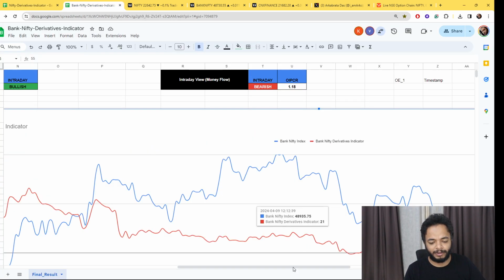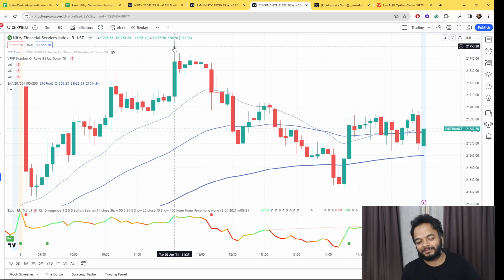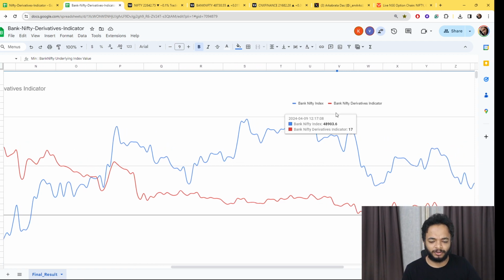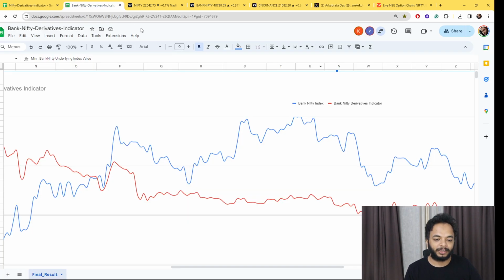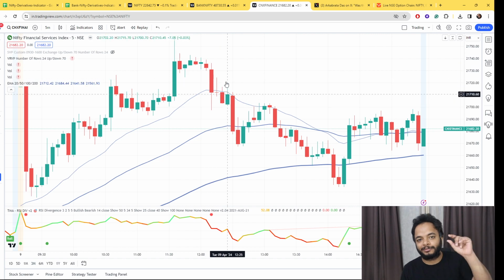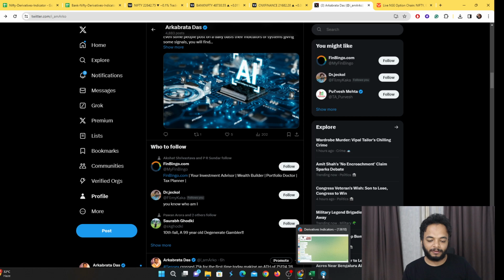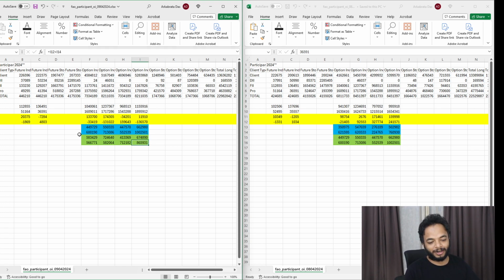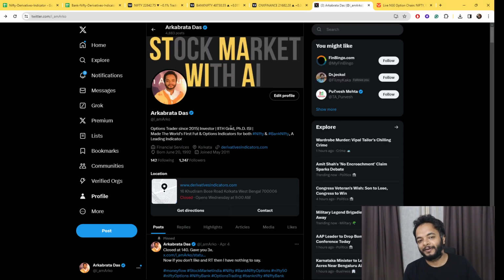Caught The Prefect Reversal In finnifty, Option Buying Gave Almost 2x